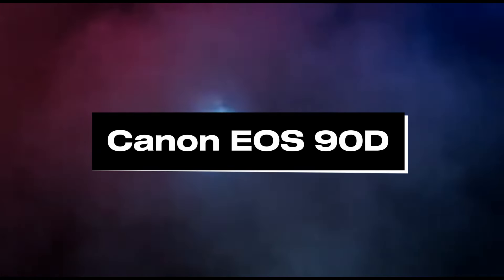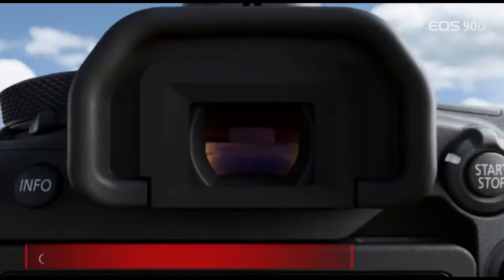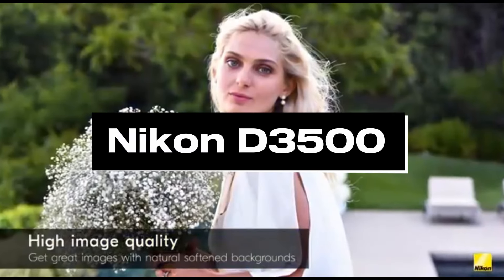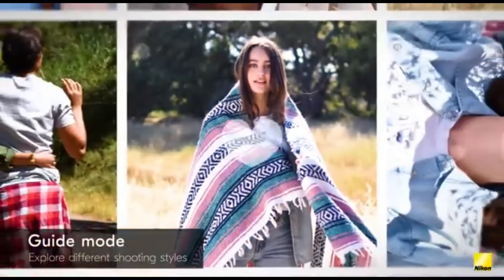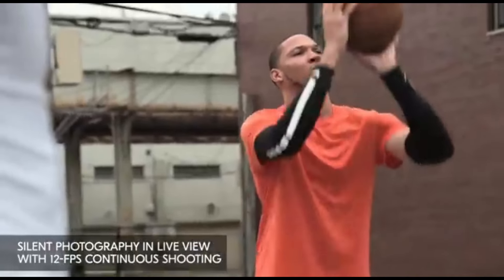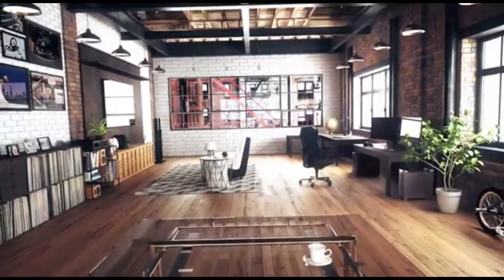Top 5 Best DSLR Cameras of 2024 [don’t buy one before watching this]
➜ Links to Top 5 Best DSLR Cameras of 2024 we listed in this video:

Table of Contents:
0:00​​​​ - Top 5 Best DSLR Cameras of 2024
1:11​​​​ - Top 5 Best DSLR Cameras of 2024
2:05​​​ - Top 5 Best DSLR Cameras of 2024
2:55​​​​ - Top 5 Best DSLR Cameras of 2024
4:10​​​ - Top 5 Best DSLR Cameras of 2024
5:20​​​​ - Top 5 Best DSLR Cameras of 2024
6:15 -Top 5 Best DSLR Cameras of 2024
7:01 - Top 5 Best DSLR Cameras of 2024
8:11 - Top 5 Best DSLR Cameras of 2024

Top 5 Best TVs For PS5 of 2023
Top 5 Best TVs For PS5 in 2023
The Best PS5 TVs 2023
Best TVs for PS5 2023
2023 5 Best PS5 TVs
The best TVs for PS5 of 2023
The 6 Best TVs For PS5